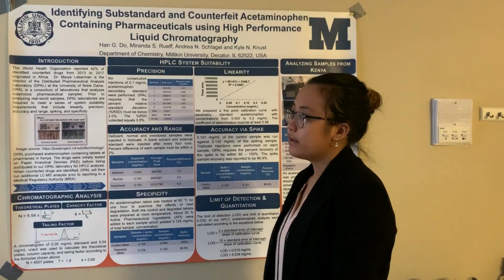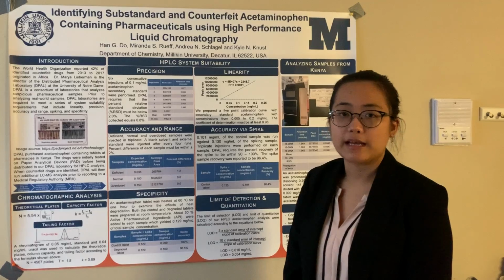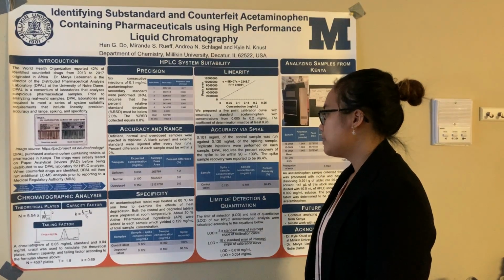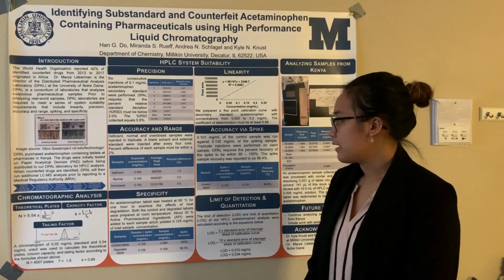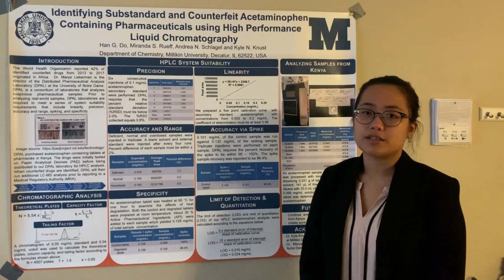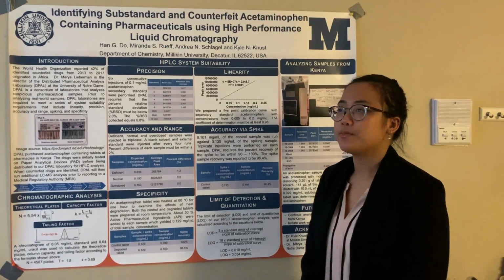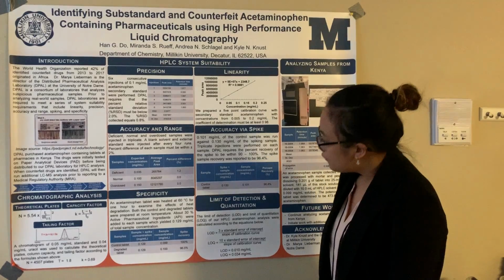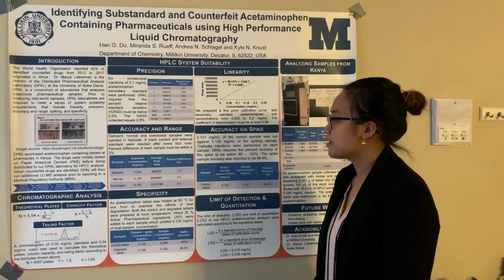Identifying Substandard and Counterfeit Acetaminophen Containing Pharmaceuticals using High Perf ...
Student Names: Han G. Do, Miranda S. Rueff, Andrea N. Schlagel
Discipline: Chemistry

Title: Identifying Substandard and Counterfeit Acetaminophen Containing Pharmaceuticals using High Performance Liquid Chromatography

Abstract: Low-quality pharmaceuticals commonly enter consumer markets in developing countries with ill-equipped regulatory agencies. With the Distributed Pharmaceutical Analysis Lab (DPAL) headed by Dr. Marya Lieberman at the University of Notre Dame, pharmaceuticals are initially screened on-site with low-cost paper analytical devices. We then evaluated suspect acetaminophen containing samples from Kenya using reversed-phase HPLC to determine if the pharmaceuticals were substandard or counterfeit. Prior to HPLC analysis of pharmaceuticals, we completed system suitability testing to verify our ability to analyze acetaminophen potency.